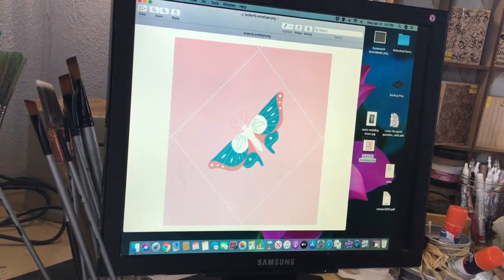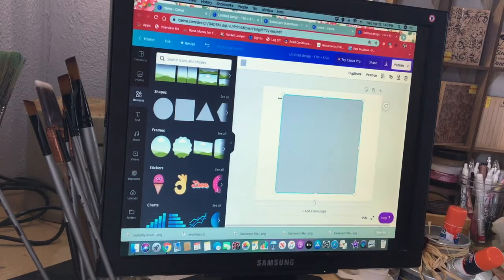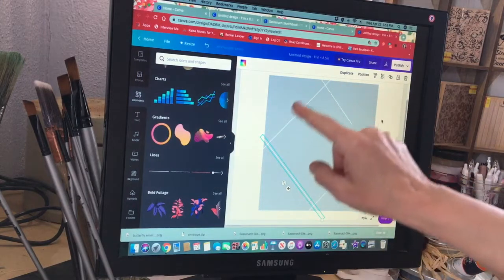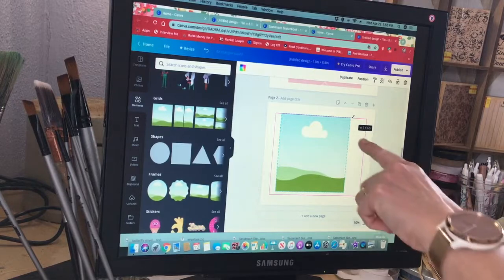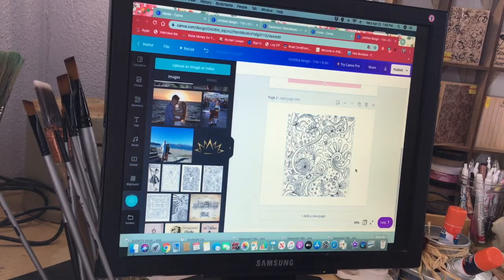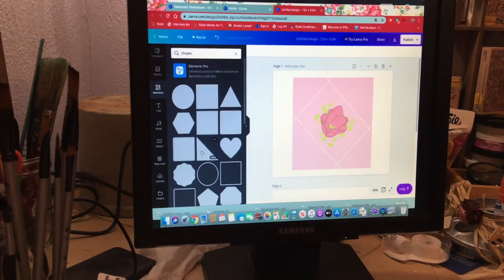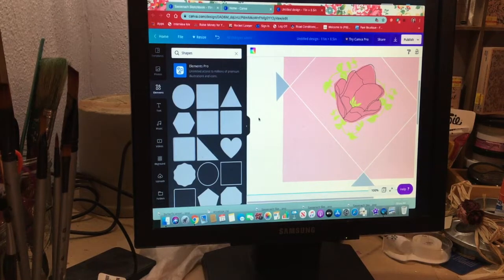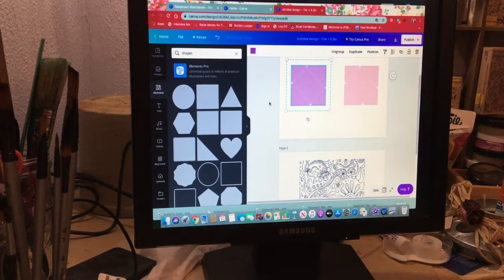Make a Digital Envelope Using Canva for FREE!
In this tutorial, I go over the tips and tricks of making your own digital envelopes.